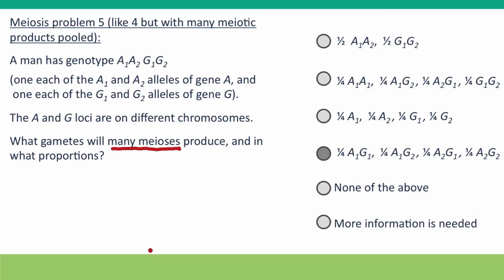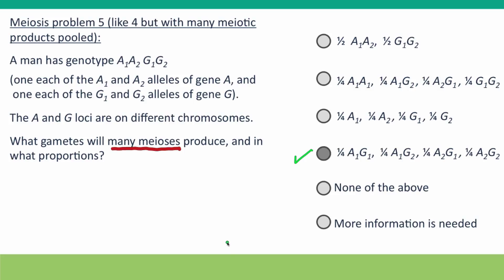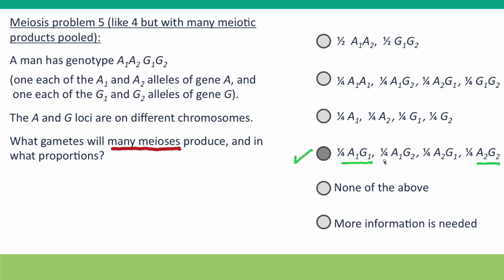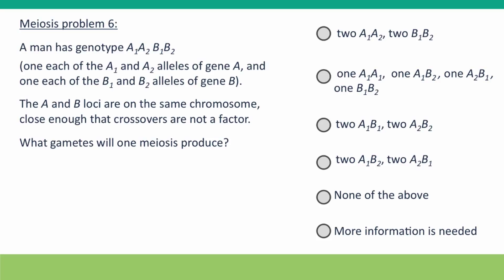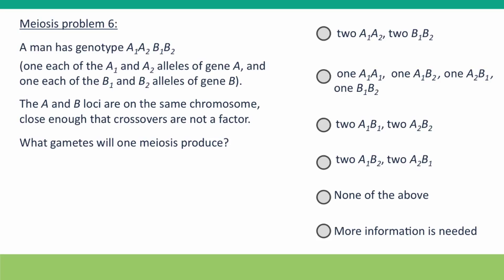7G - Genotypes in meiosis, part 6